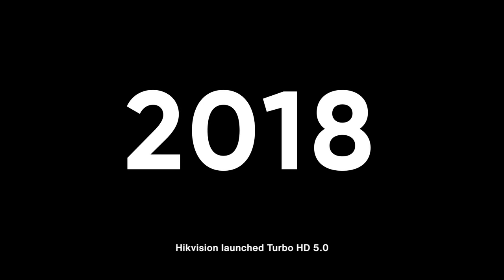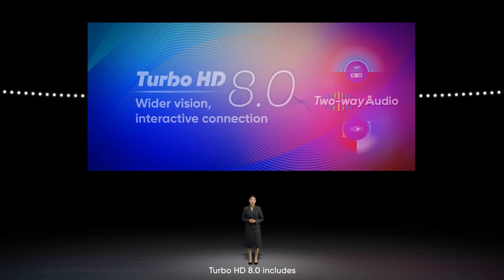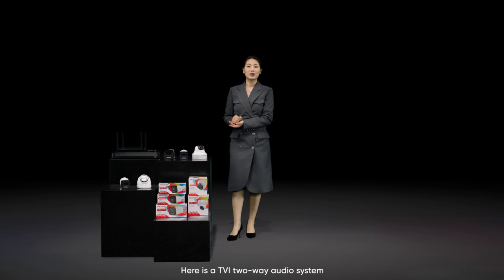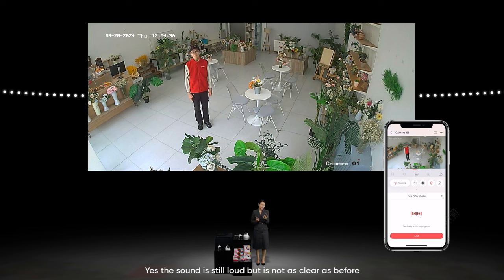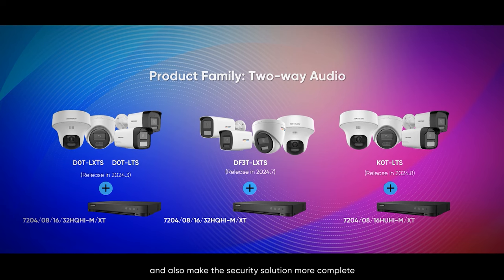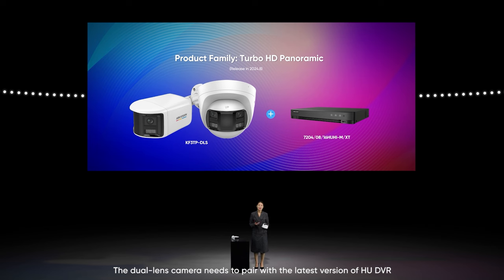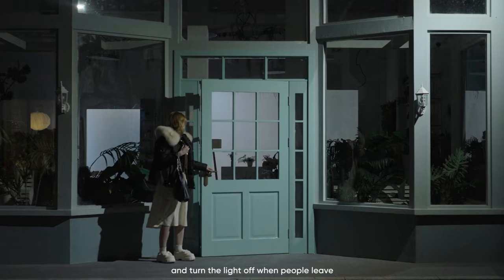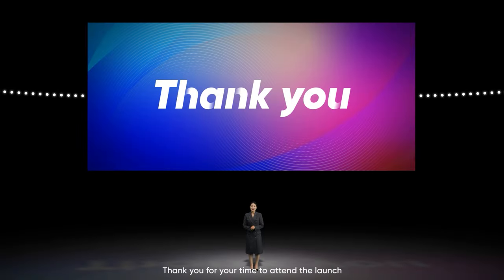Hikvision Turbo HD 8.0 Launch Event Recap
Check out this exciting recap of the Turbo HD 8.0 Launch Event! Witness the unveiling of cutting-edge technology designed to revolutionize the analog security products.